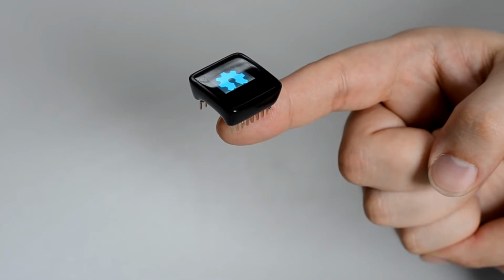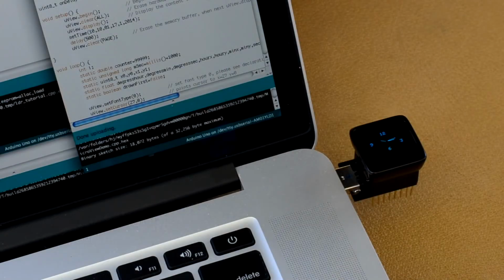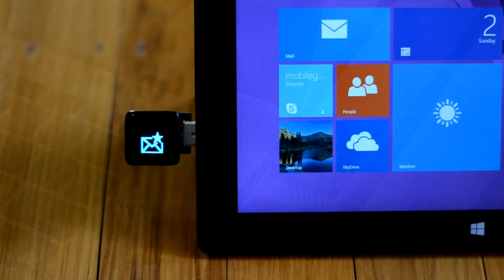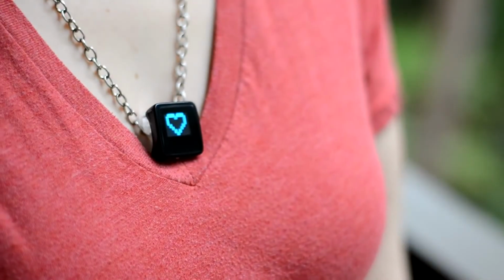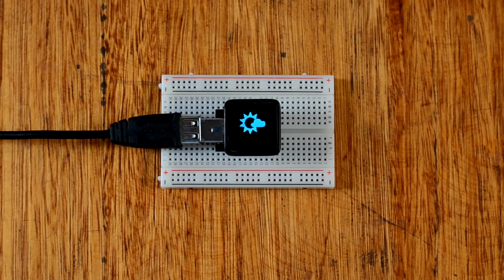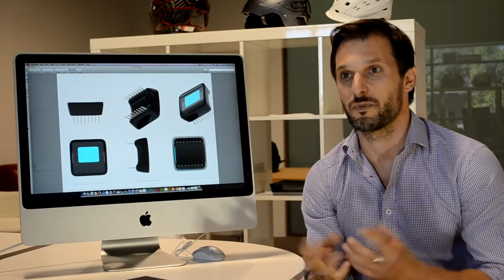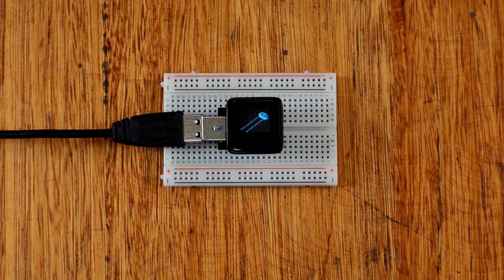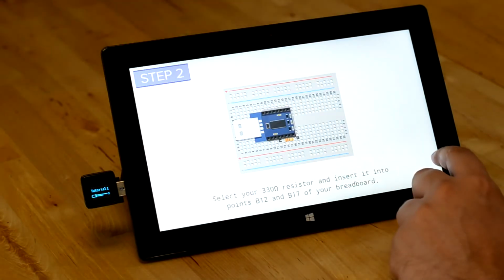MicroView MVA32 Twins Chip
متحكم آردوينو + شاشة OLED  صغير الحجم